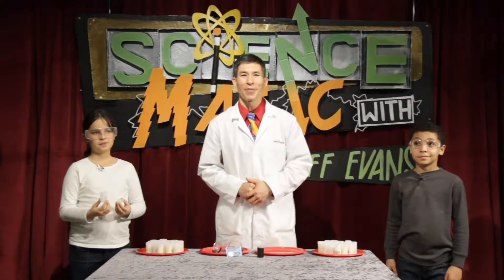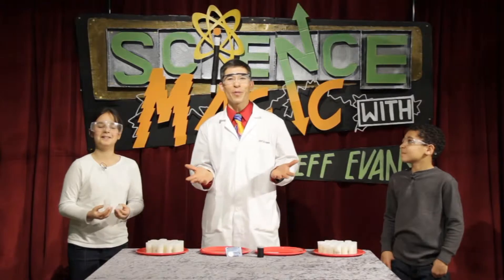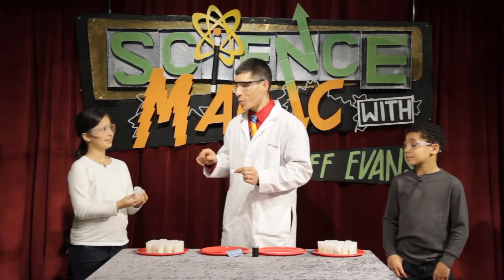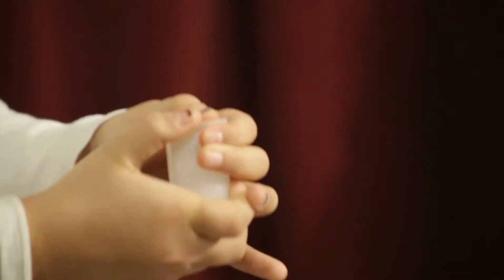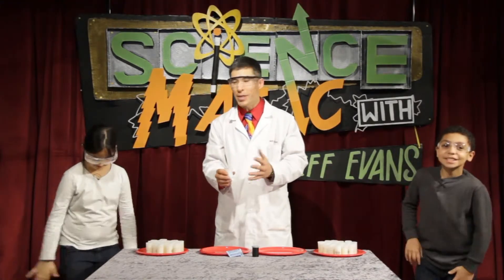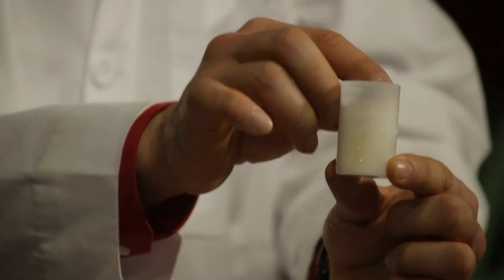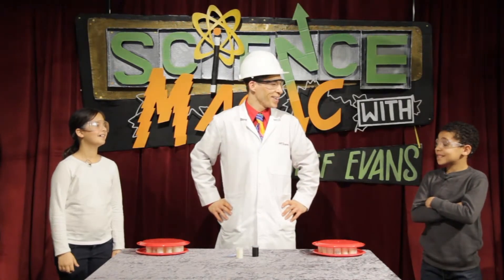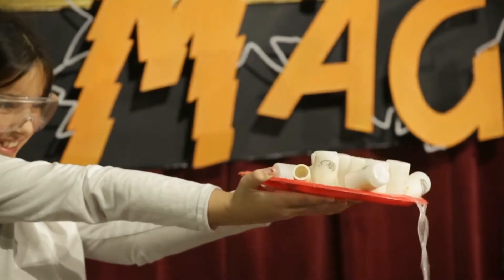Science Magic You Can Do-Film Canister Rockets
Harness the power stored in alka seltzer or effervescent tablets to make your own fizz-powered mini rocket!  Also hidden in this super-fun demonstration is Newton's Law of Motion:  for every action there is an equal and opposite reaction.  You will need an empty film canister (or similar container with a press-to-fit lid), an alka seltzer or effervescent tablet, and a small amount of water.  Eye protection is recommended.